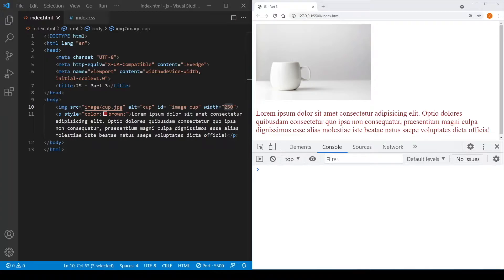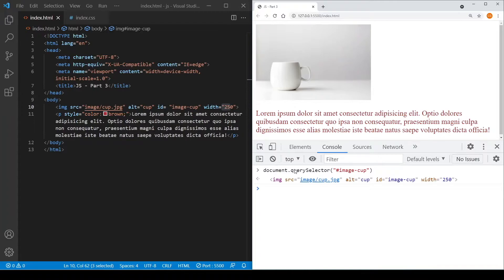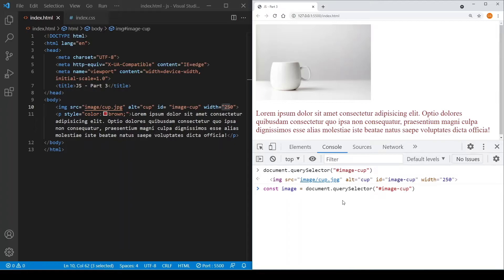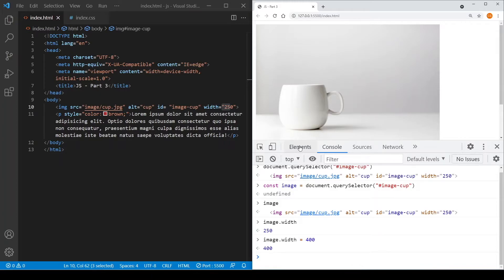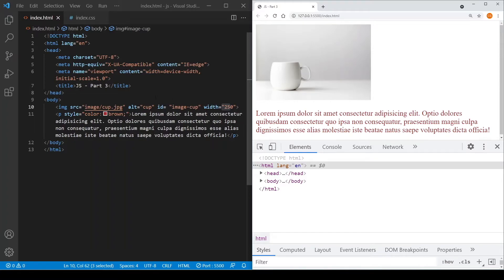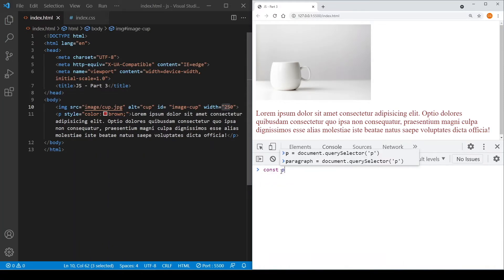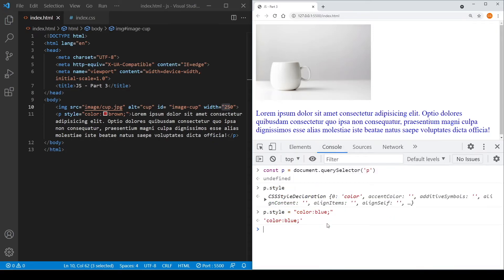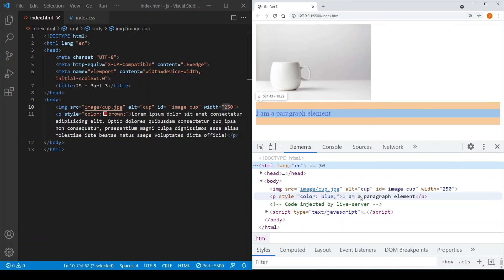HTML element manipulation using javascript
You can change the atttributes, text content, and the style of an HTML element by just re-assigning a new value to the related property.